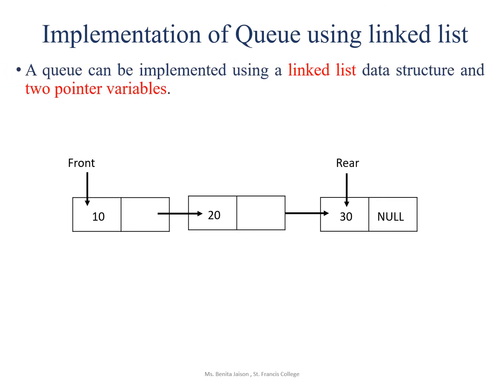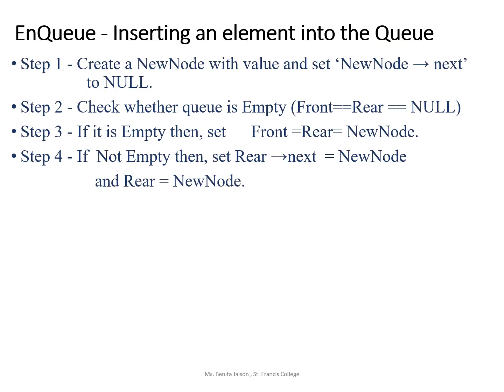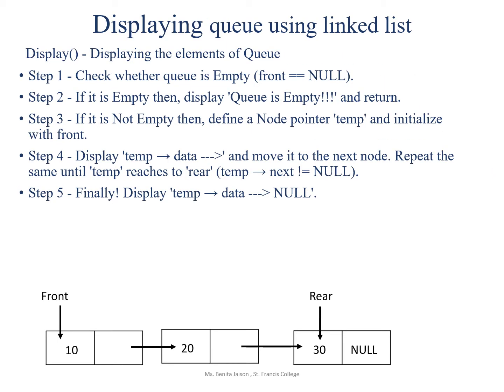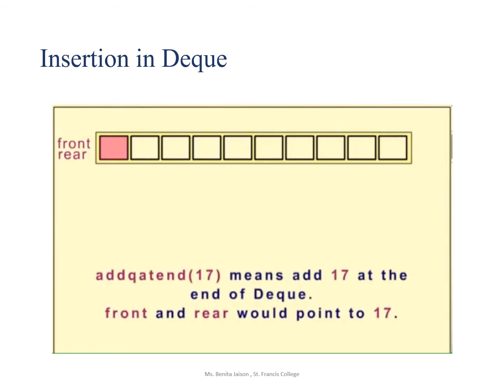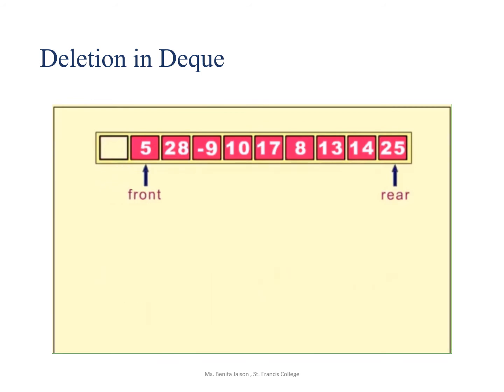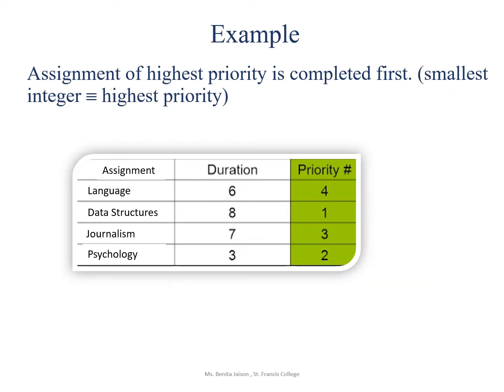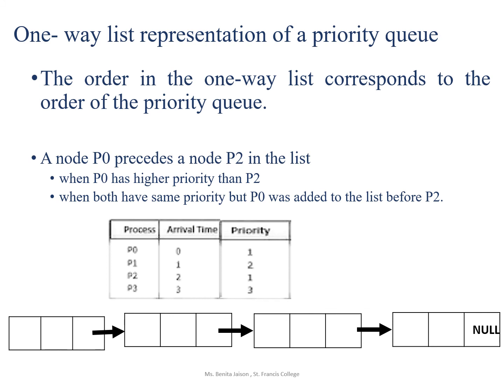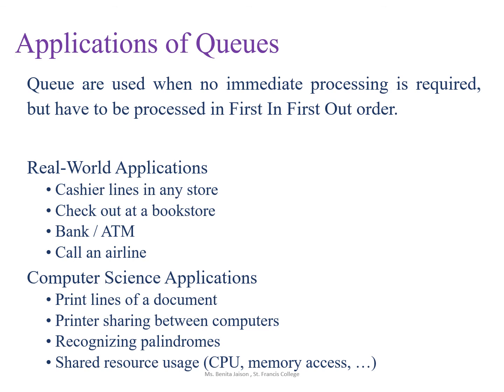BCU: Queues- Linked queue Deque ,Priority queue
BCA,BCU Unit 5 Data Structures